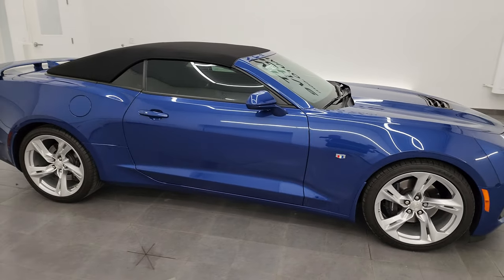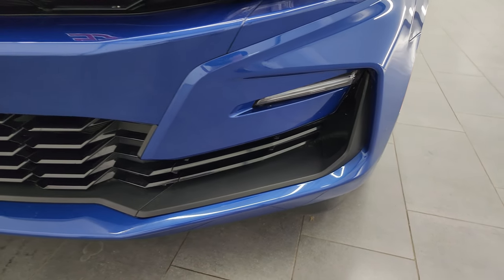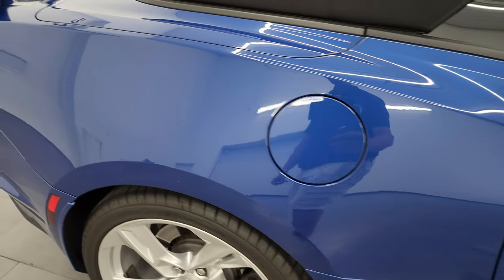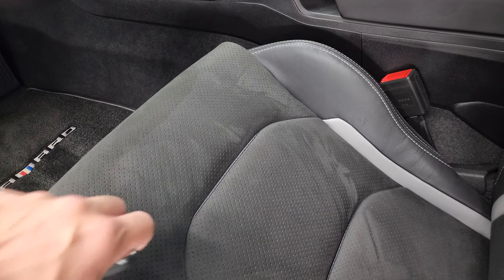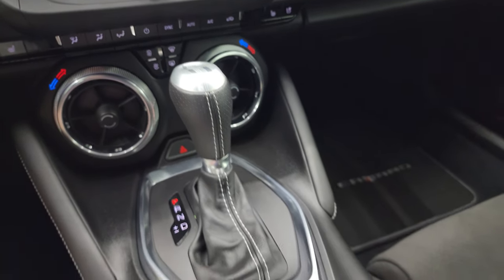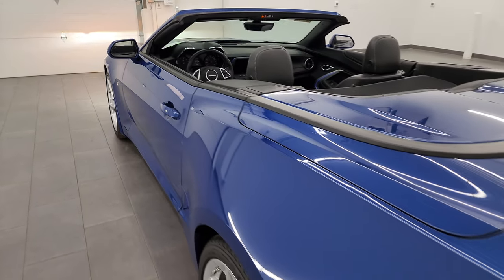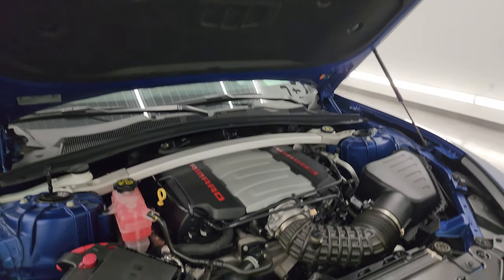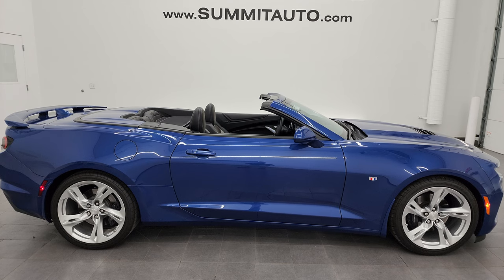2020 CHEVROLET CAMARO CONVERTIBLE 2SS RIVERSIDE BLUE 4K WALKAROUND 13998Z SOLD!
This 2020 CHEVROLET CAMARO CONVERTIBLE 2SS IN RIVERSIDE BLUE METALLIC FOR SALE IN FOND DU LAC OSHKOSH WISCONSIN 54935 is the vehicle we did walk around review of today.

Thank you for checking out this video of this 2020 CHEVROLET CAMARO CONVERTIBLE 2SS IN RIVERSIDE BLUE METALLIC FOR SALE IN FOND DU LAC OSHKOSH WISCONSIN 54935

STOCK: 13998Z
PRICE: $48,999
MILES: 3,623
MAKE: CHEVROLET
MODEL: CAMARO
VIN: 1G1FH3D73L0102966
LOCATION: FOND DU LAC OSHKOSH WISCONSIN, 54937 TRUCKS ON 41

CLEAN TITLE HISTORY! CLEAN CARFAX! 6.2 Liter OHV V8 Engine, 455 Horsepower, Two Door Power Soft Top Convertible, 2SS Package SS 2, Magnetic Ride Control With Track/Tour/Sport/Snow Ice Settings, 10 Speed Automatic Transmission, Automatic Transmission Center Console Shifter, Rear Wheel Drive RWD 4x2 Two Wheel Drive, Factory GPS Navigation System, Reverse Backup Camera Rearview Camera, Dual Rear Exhaust, Onstar System, Blind Spot Monitoring with Rear Cross-Path Detection, Rear View Camera Display Rearview Mirror, Non Smoker, Dual Power Air Conditioned Ventilated and Heated Seats, Black Ebony Leather Seats, Recaro Seats, Suede and Leathers Seats, Bucket Seats, Memory Driver's Seat, Heated Power Mirrors with Blindspot Indicators, Stabilitrak Traction Control, Goodyear Eagle F1 245/40 ZR20 Front Tires and Goodyear Eagle 275/35 ZR20 Rear Tires 20 Inch Rims Premium Wheels, Painted Alloy Rims Premium Wheels, Four Wheel Disc Brembo Brakes, Decklid Spoiler, LED Fog Lights, LED Headlights, LED Running Lights, LED Tail Lamps, Reverse Sensors, Easy Fuel Capless Fuel Fill, Chrome Tipped Exhaust, AM / FM Radio Tuner, Sirius/XM Satellite Radio Capabilities Sirius / XM, Bose Premium Audio Sound System, Bluetooth, Hands-Free Phone Controls Blue Tooth, Android Auto Compatible, Apple Car Play Compatible, Auxiliary MP3 Jack Portable Audio Connection, SD Card Slot, USB Jack Portable Audio Connection, Keyless Entry with Factory Remote Start, Push Button Start, Rear Window Defroster, Adjustable Height Seatbelts, Driver and Passenger Front Air Bags, L.A.T.C.H. Child Safety System, Side Curtain Air Bags SRS Safety Restraint System, Heated Steering Wheel Multi-Function Steering Wheel Controls, Compass, Outside Temperature Display and Mileage Display, Dual Multi-Zone Climate Control , Heads up Display, Factory Floormats, Ambient Color Change Lighting, Air Conditioning AC, Cruise Control, Power Locks, Power Windows, Automatic Headlights Autolamp, Tilt/Telescope Steering Wheel, 5 Year / 60,000 Mile Remaining Powertrain Factory Warranty, Whichever comes first, Riverside Blue Metallic, CLEAN AUTOCHECK! Very very clean inside and out! This is one of the sharpest 2020 Chevrolet Camaro Convertable cars we have ever had on our lot! Make your move before this super clean ride is gone!

STOCK: 13998Z
PRICE: $48,999
MILES: 3,623
MAKE: CHEVROLET
MODEL: CAMARO
VIN: 1G1FH3D73L0102966